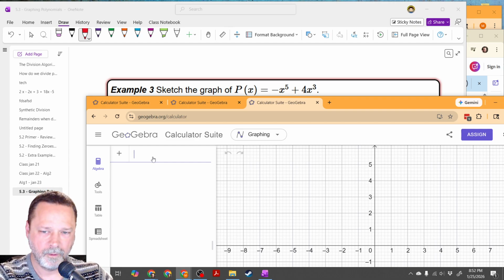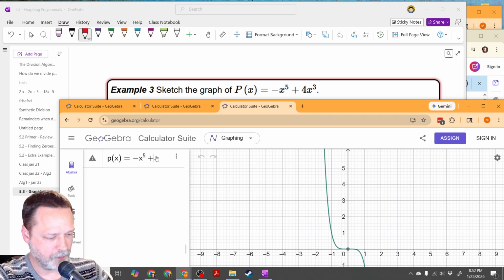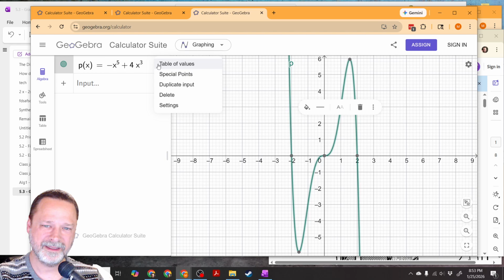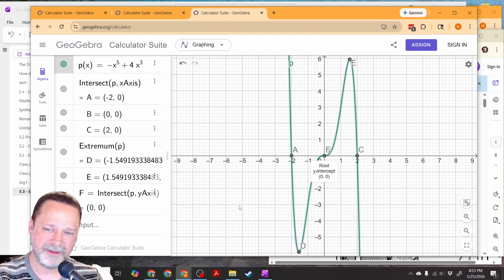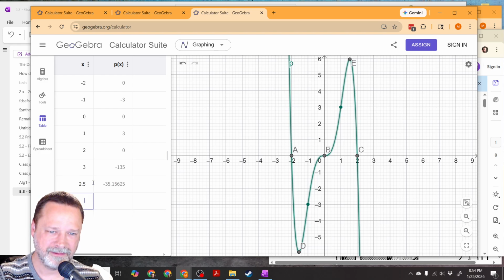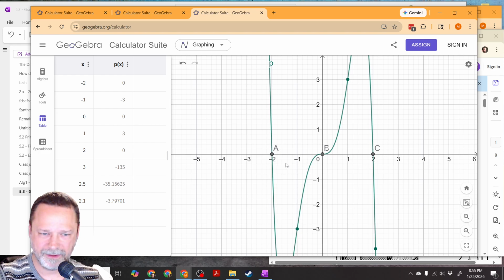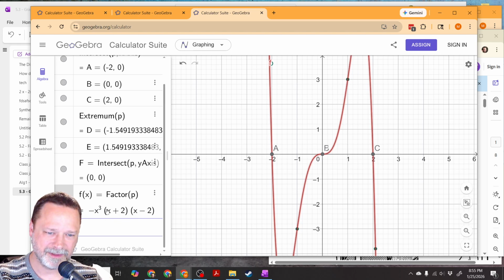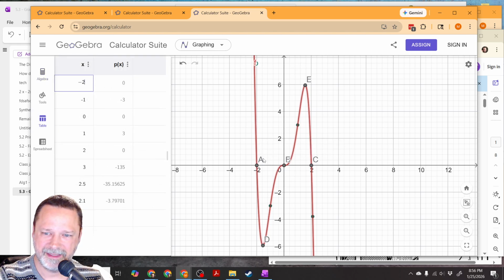Using GeoGebra to graph polynomials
In this video, I go over how to use to graph polynomials.  We learn how to gleam useful information from GeoGebra also.  Using Technology to check our work.